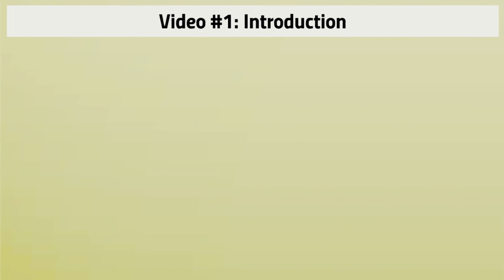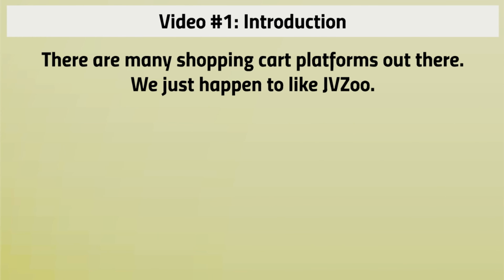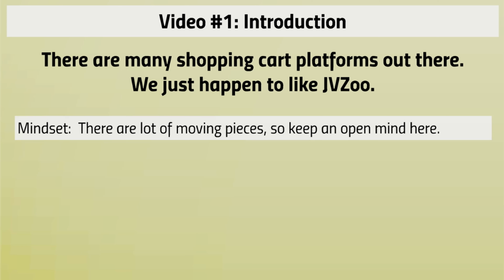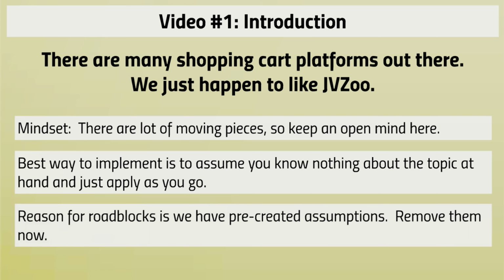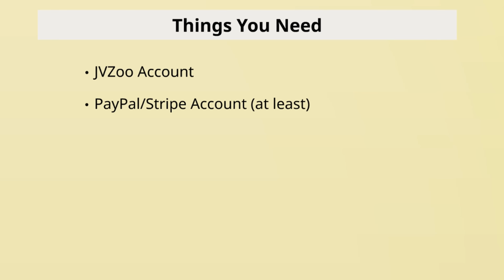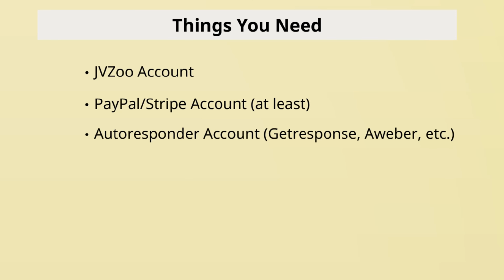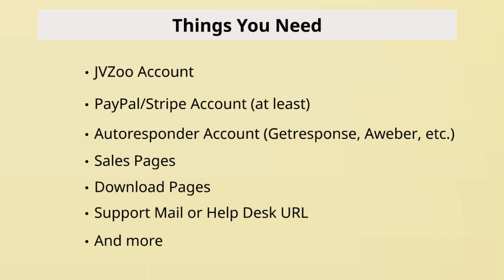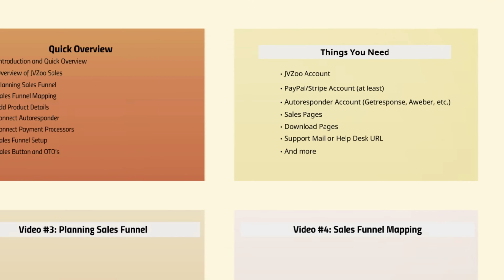Unlock the Power of JVZoo Sales Funnels: Create Seamless Upsells and OTOs for Explosive Profits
Transform Your JVZoo Sales with Expert-Led Funnel Creation and Optimization

This transformative guide will equip you to:

✅ Expertly design high-converting sales funnels that drive massive sales.
✅ Strategically incorporate upsells and one-time offers (OTOs) to maximize revenue.
✅ Unleash the full potential of JVZoo's features to optimize sales processes.
✅ Automate your sales funnels for effortless and consistent growth.